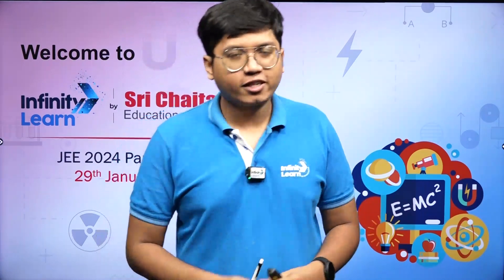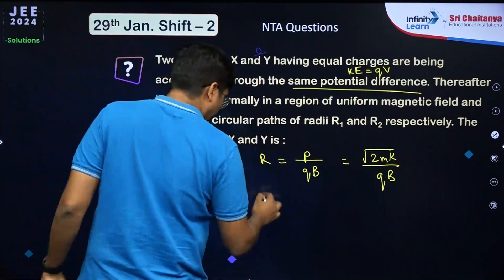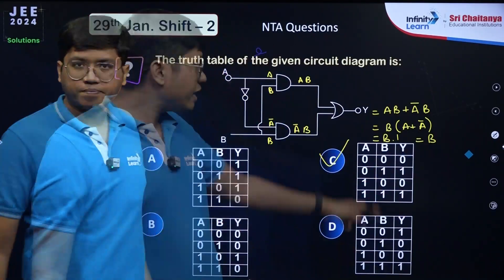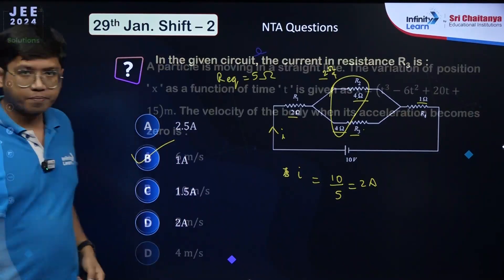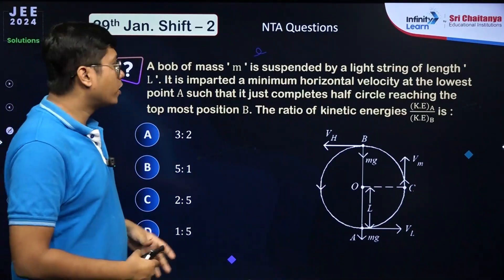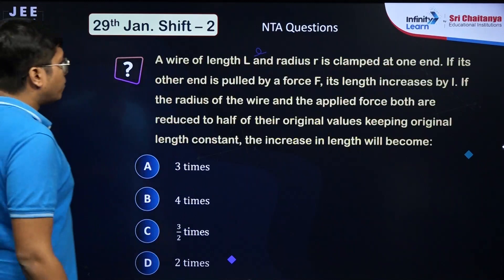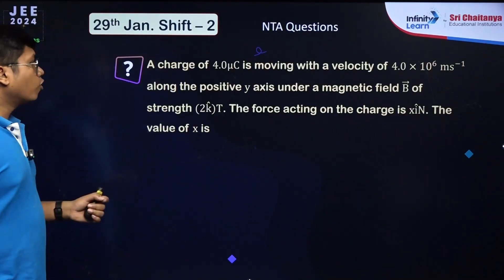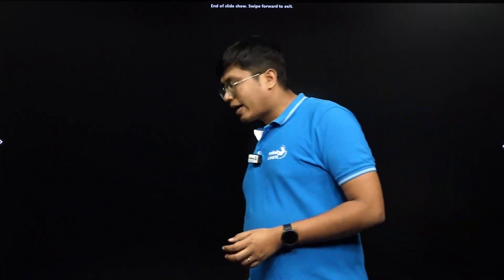JEE Mains 2024 Physics Paper Solution | 29th Jan, Shift 2 | JEEMain2024 Question Paper Solutions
👉 JEE Mains 2025 Paper Solutions 🎯JEE Advanced 2024 Question Paper Solutions & JEE Advanced 2024 Expected Cutoff

Welcome to Infinity Learn JEE! In this video, we present detailed solutions for the JEE Mains 2024 Physics Paper held on 29th January, Shift 2.

🔥Request a Call Back from our Expert for any help, Please Fill out the Form

Join us as we meticulously unravel each question from the Physics paper, providing step-by-step solutions and in-depth explanations. Whether you're aiming to review your answers, strengthen your understanding of Physics concepts, or prepare for future exams, this video is an invaluable resource.

Our expert instructors guide you through the paper, offering strategic insights and problem-solving techniques to help you tackle similar questions in the future. From mechanics to electromagnetism, we cover all topics comprehensively, ensuring you grasp the intricacies of each question.

🗓️ JEE Mains April 2024 & JEE Advanced 2024 Crash Course Daily Schedule (Effective from 15th Feb 2024):
🕘 10:30 AM - Chemistry by Mritunjaya Sir
🕙 12:00 PM - Maths by Anshul Sir
🕘 03:30 PM - Physics by Aniruddha Roy
📥सभी क्लास की 𝐏𝐃𝐅, Doubts & Free Test Series के लिए 𝐃𝐨𝐰𝐧𝐥𝐨𝐚𝐝 करें Infinity Learn JEE App on📥 Android📲PLAYSTORE

👩‍💻📢 Complete Section-Wise Playlist for JEE Mains 2024 based on JEE New Syllabus📌

👥Follow Infinity Learn JEE on Social Media👥